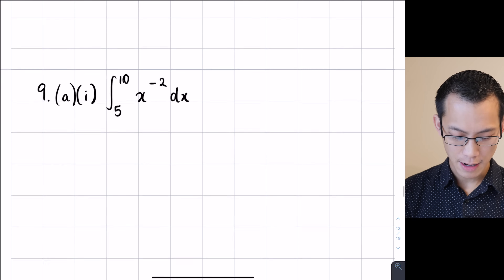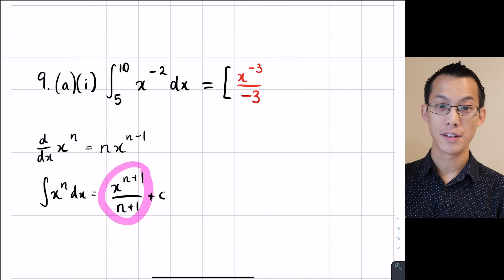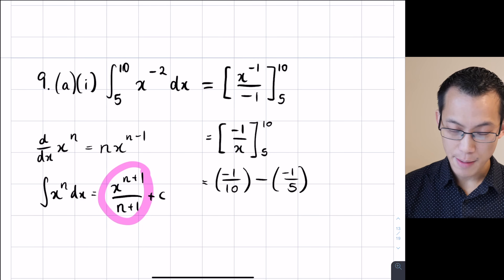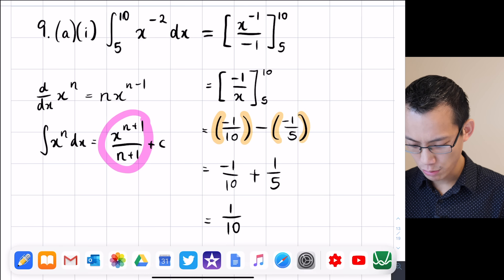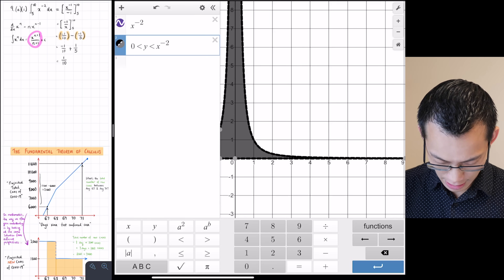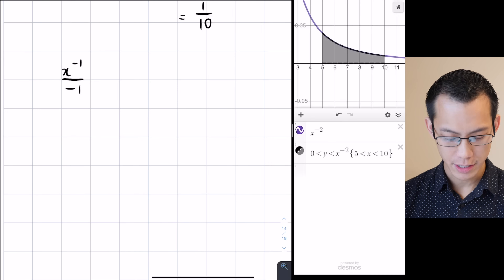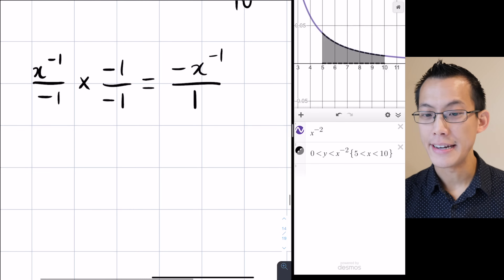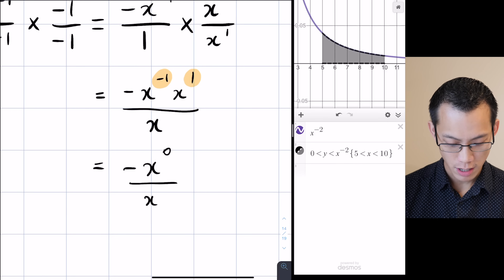Fundamental Theorem of Calculus (5 of 5: Taking care with negative indices)